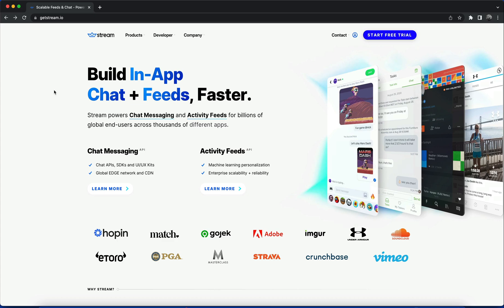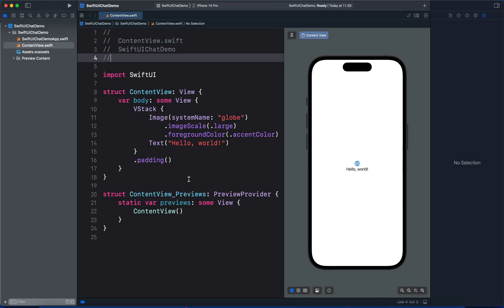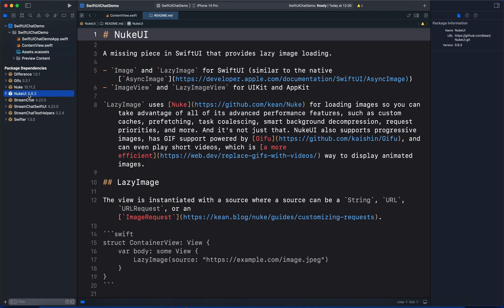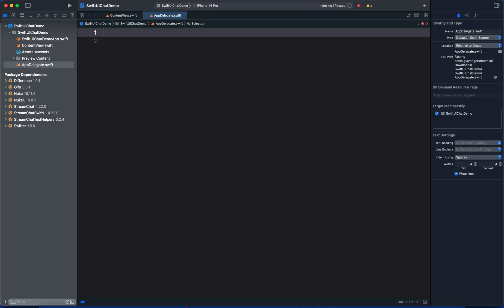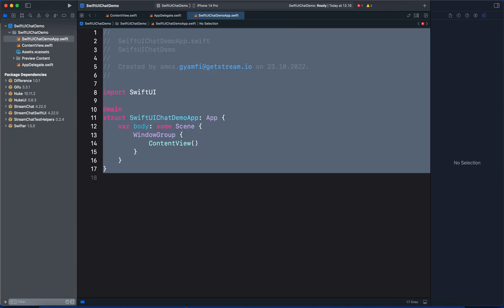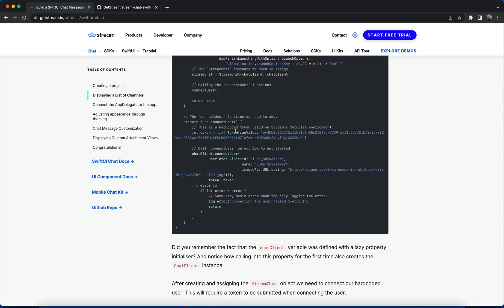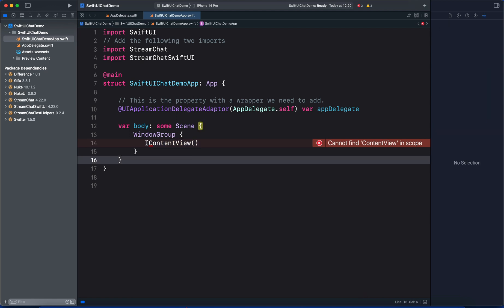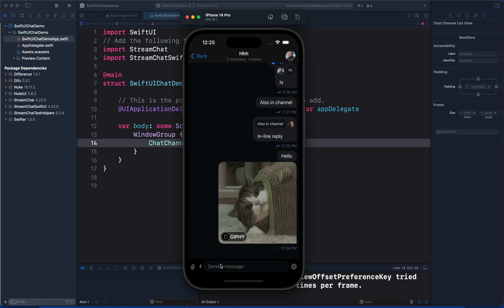How To Create a SwiftUI Chat Messaging App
Discover how you can easily and quickly add a functional chat feature to any SwiftUI application using the SwiftUI SDK from getstream.io.